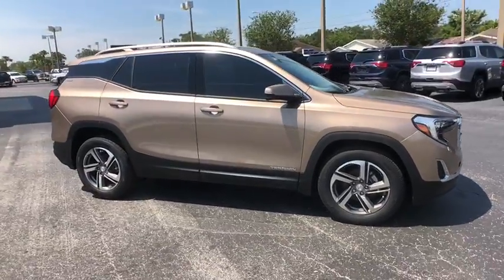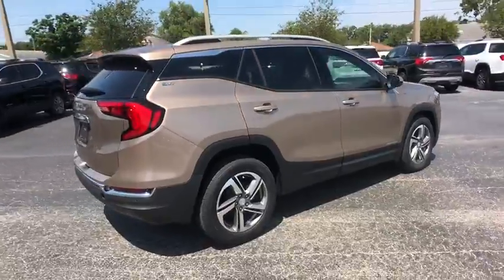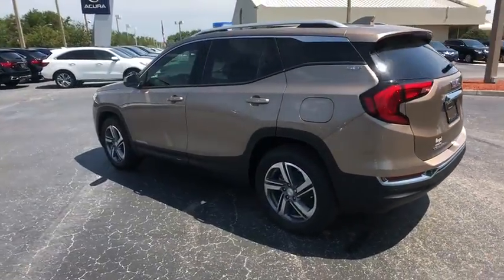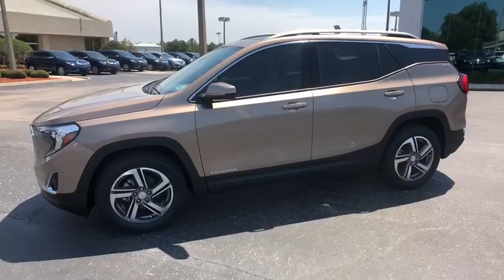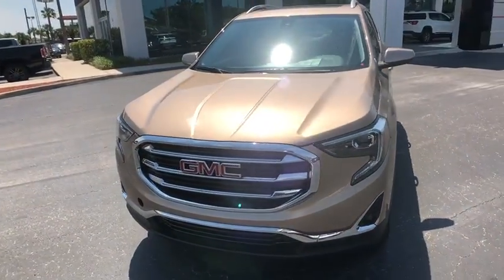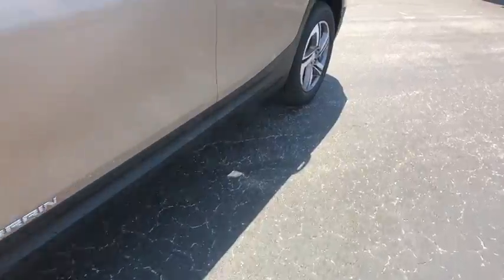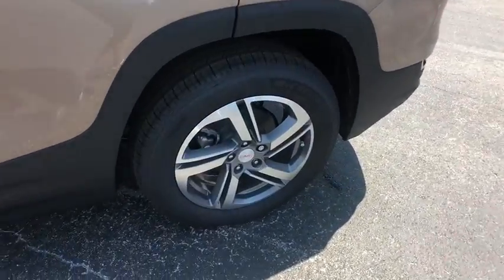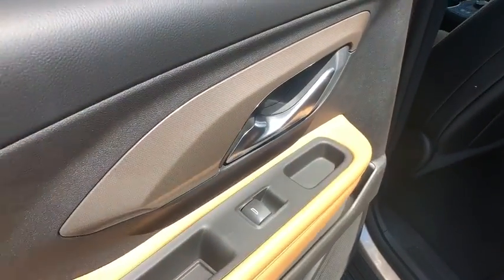2018 GMC Terrain Lakeland, Plant City, Bartow, Winter Haven, Lake Wales, FL 18T267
N 2018 GMC Terrain available at Regal GMC in Lakeland, Florida. Servicing the Plant City, Bartow, Winter Haven, and Lake Wales, FL area.

Regal GMC
2615 Lakeland Hills Blvd